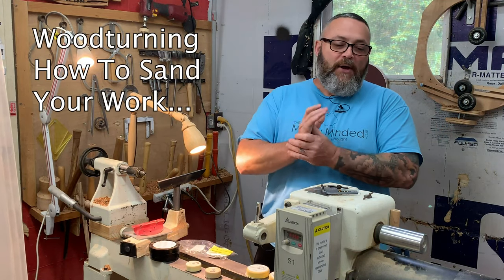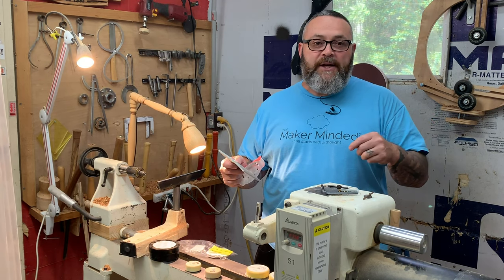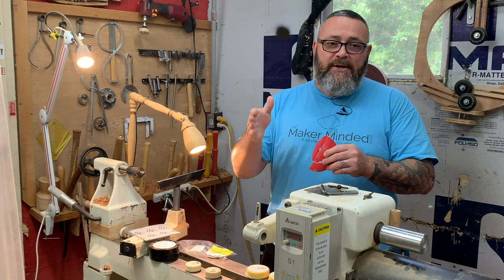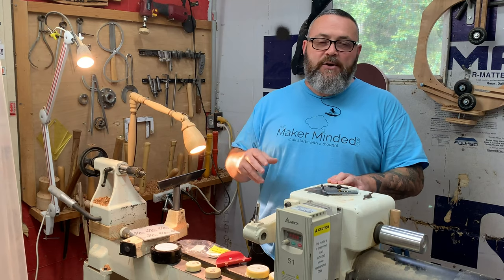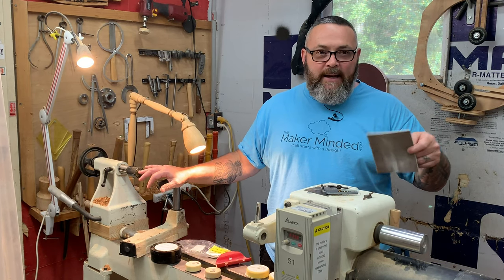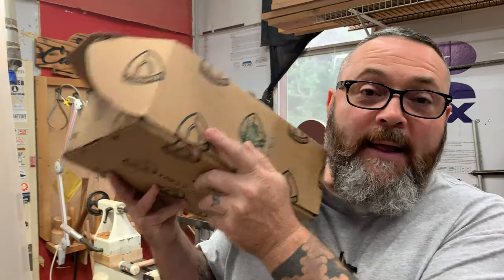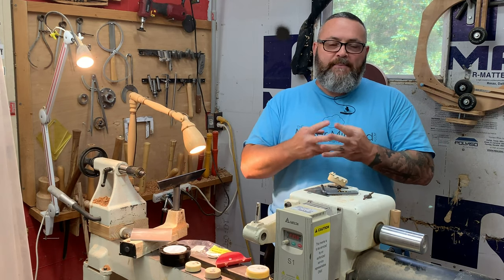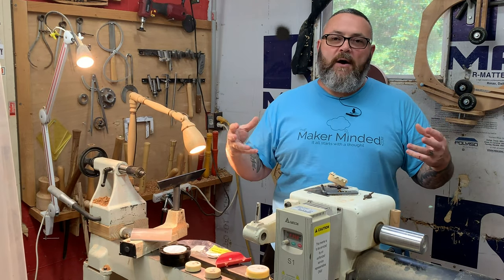Woodturning | How To Sand Your Work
Learn how I sand my woodturning pieces in a few simple steps. Be sure to check out the companion Blog Post for this video. It contains links and more details.

Want to help support what I do with a few hard earned bucks? :)

Here's a list of the tools I currently use.

Nova Comet ii Wood Lathe

Easy Wood 3 Tool Combo

3/8 Sorby Bowl Gouge

Nova Dovetail Chisel

Rikon Slow Speed Grinder

Oneway Sharpening Jig

Ridgid 15 AMP Portable Table Saw

Ridgid GENX5 Combo Tool Set:

Woodriver #4 Plane

Woodriver Wheel Marking Gauge

Irwin Marples Chisels

Trend Diamond Stone Honing Guide Set